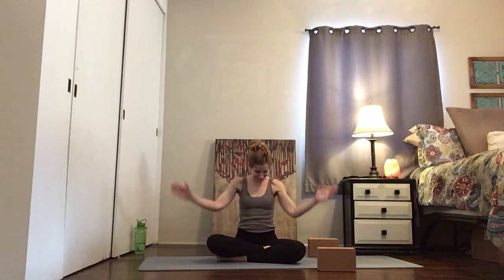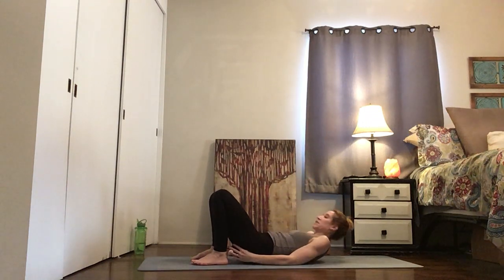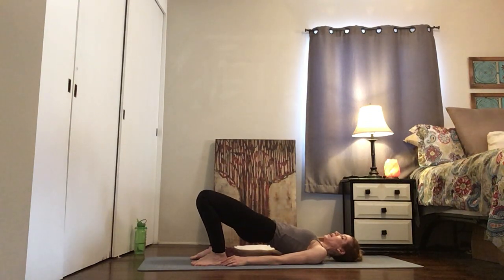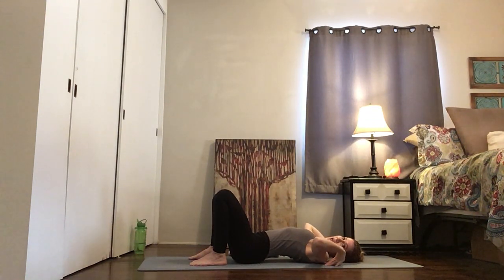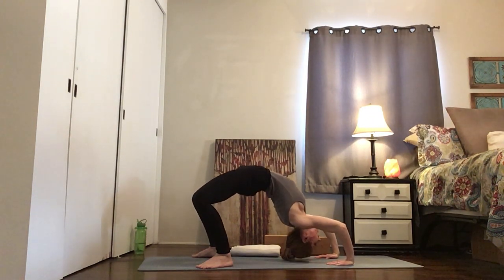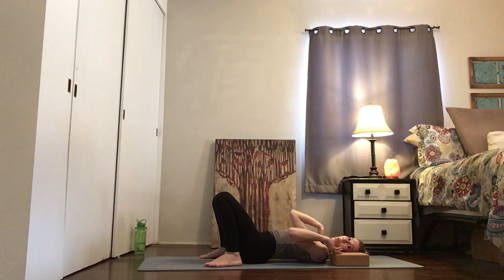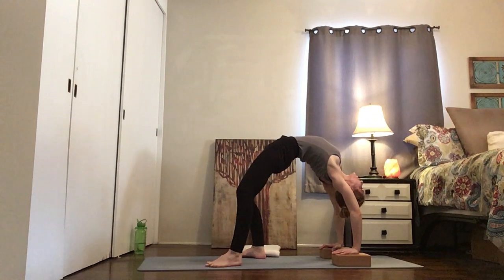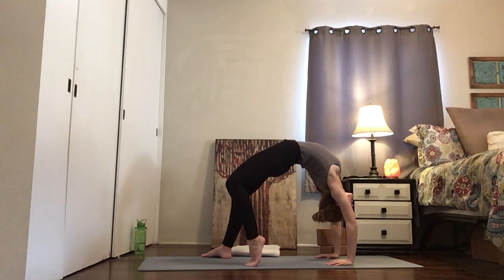Urdvha Dhanurasana Full Yoga Backbend with options for tip toes and other variations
Work towards your backbend at your pace. I will give you options as you move through the pose, to modify, challenge yourself, and support yourself as you need today.